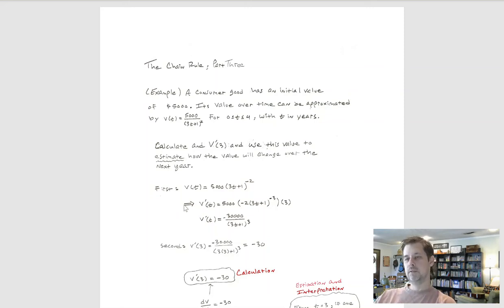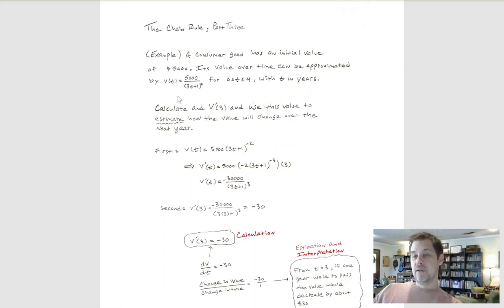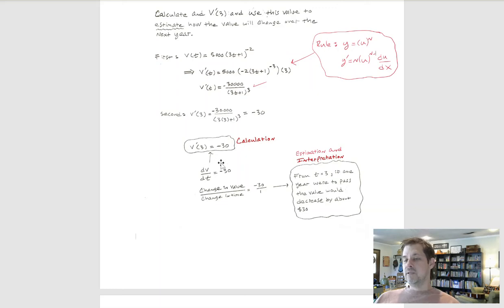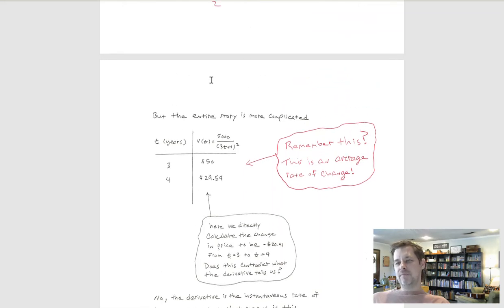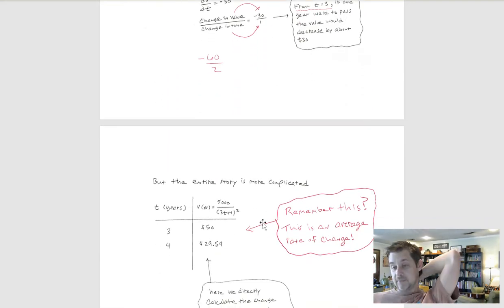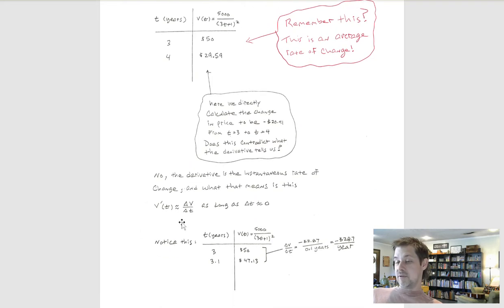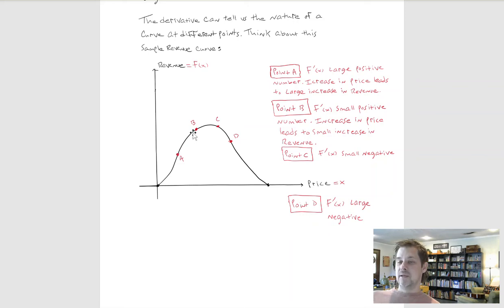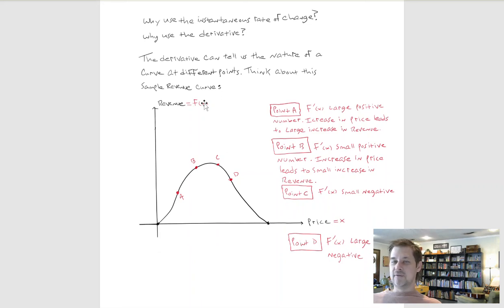the chain rule, part three